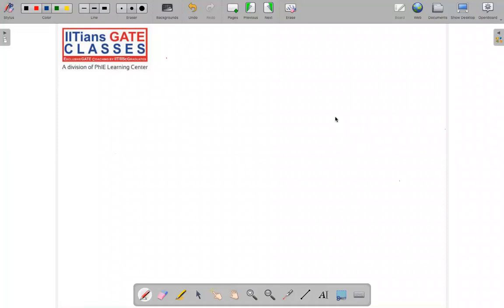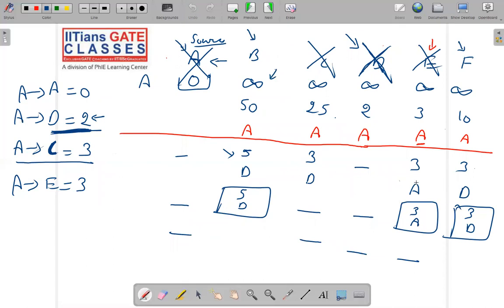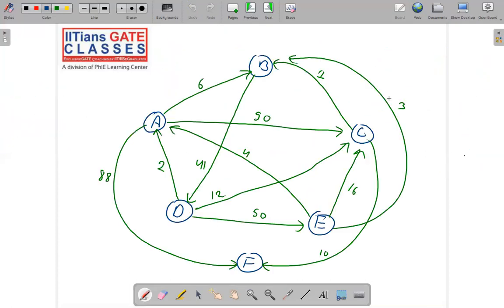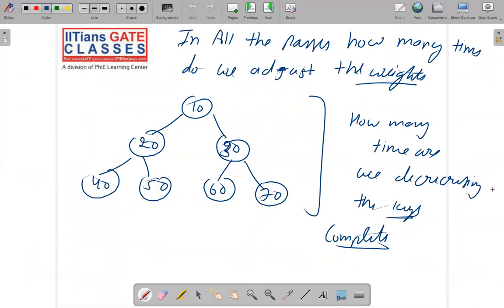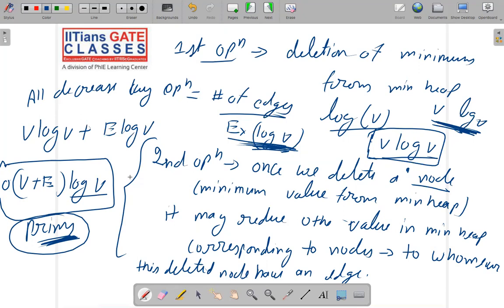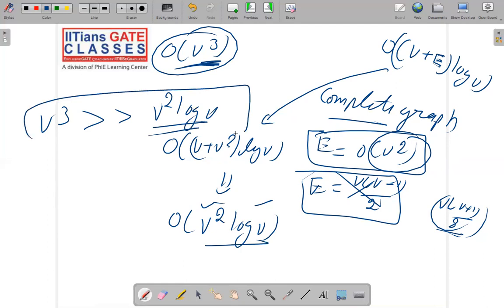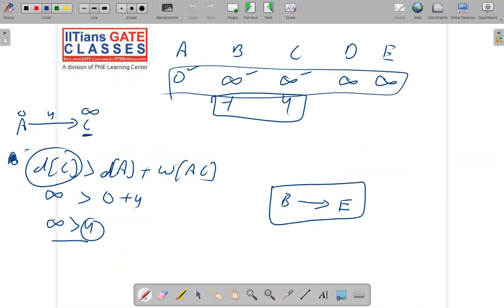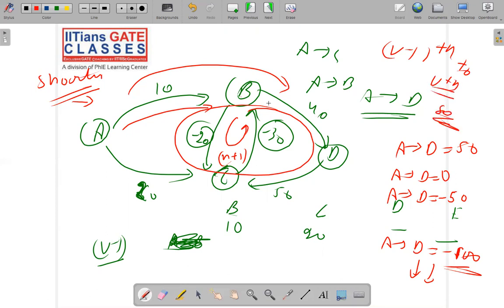Algorithm L11 | Useful for GATE CSE, UGC Net and PSU | GATE Computer Science Online Coaching